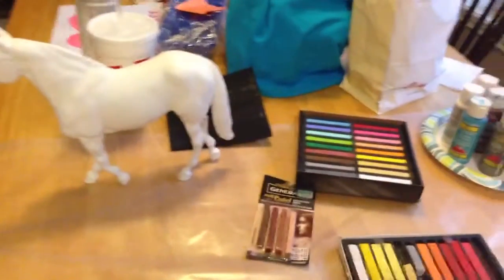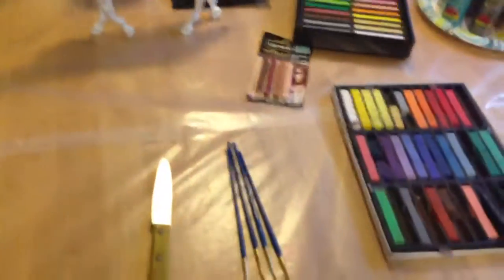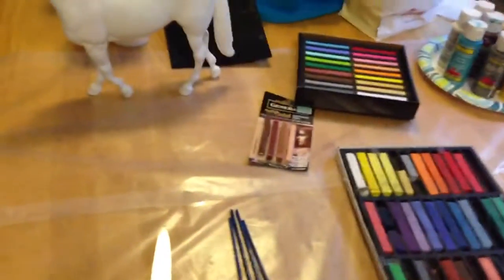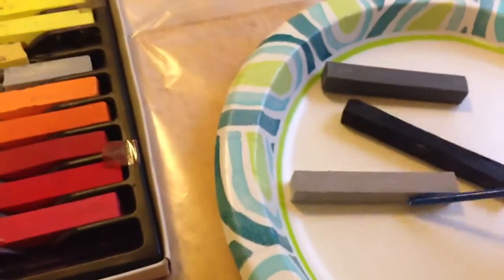How to do a dapple grey custom with pastels